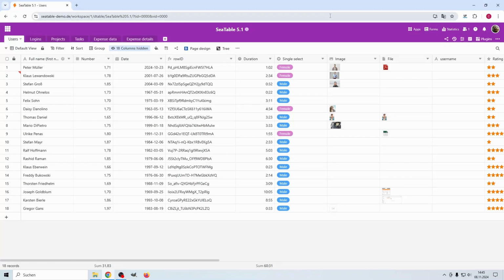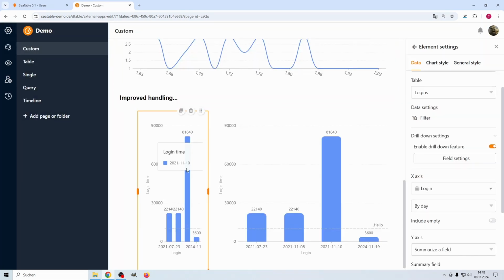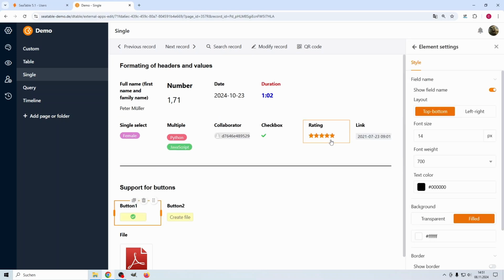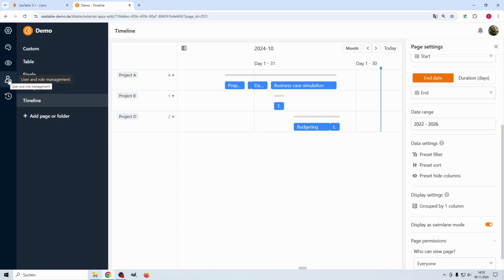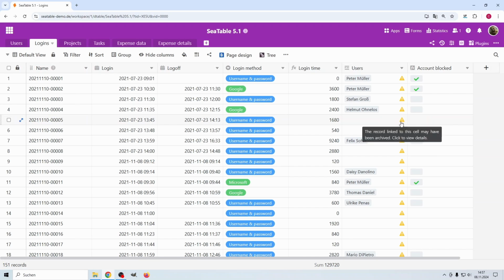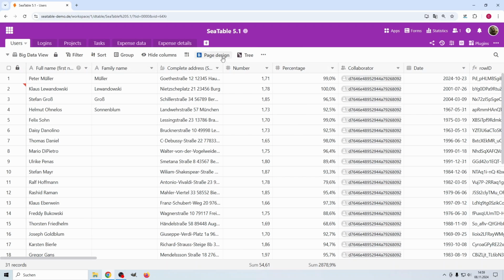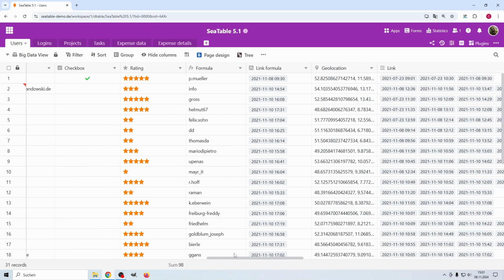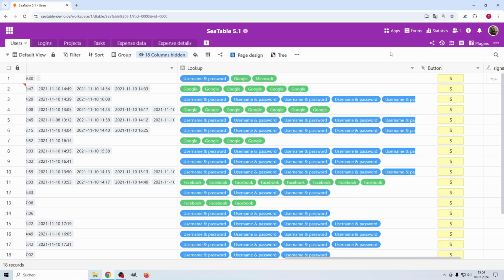SeaTable Release 5.1: Improved App Builder, Tree Plugin and many more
We are happy to announce that we released SeaTable 5.1 on this Friday, November 8 2024. You can download version 5.1 from the well-known Docker Hub repository

The following highlights are available to Free, Plus, and Enterprise subscribers:

- Improved app builder: New settings and enhanced page features
- Upgraded big data feature: More tightly integrated big data store in base, plugins and apps
- Tree plugin: New plugin to visualize and analyse hierarchical data
- New formula rowid(): Show the id of a row directly in a base and app
- Lookup deduplication: Repeatedly requested option for link formula column to show only unique values
- Improved Python-Pipeline: Contains new python packages for pdf and heic-pictures manipulation, better Airtable Migration script.

At the same time, we are improving the import wizard, increasing accessibility, and making many small improvements.

You can find all the details about the changes in the changelog and the release notes in our blog.

0:00 Introduction
1:36 Improvements of the Universal App Builder
10:30 Improvements of the Big Data Backend
15:00 New Tree Plugin
17:18 Additional new features
20:18 Summary

If you have any questions about the individual features, leave me a comment under this video or ask in the SeaTable Community Forum